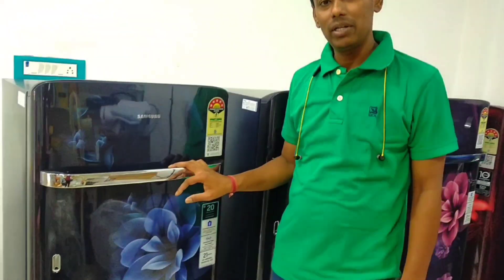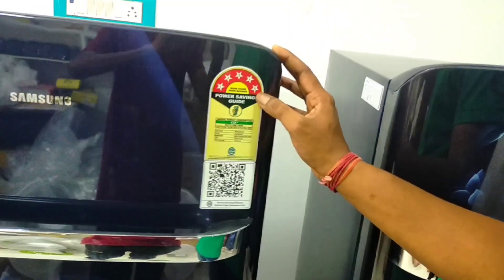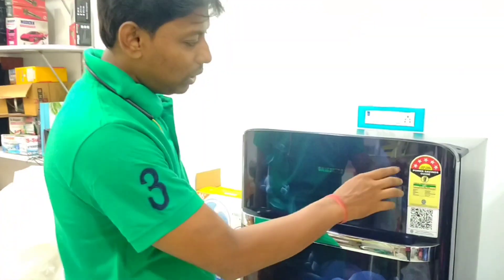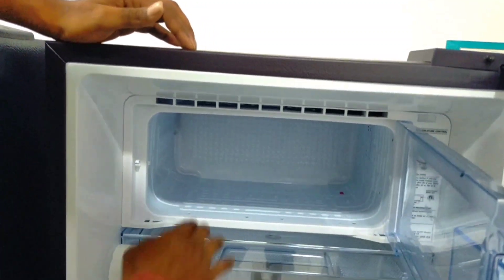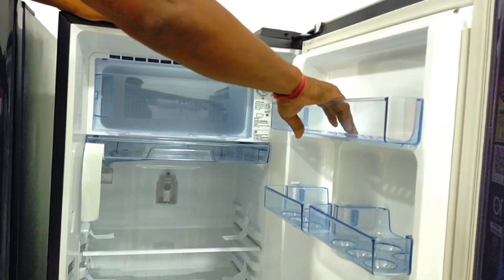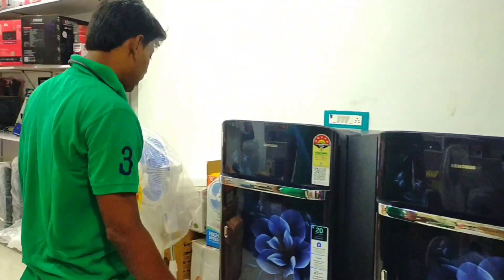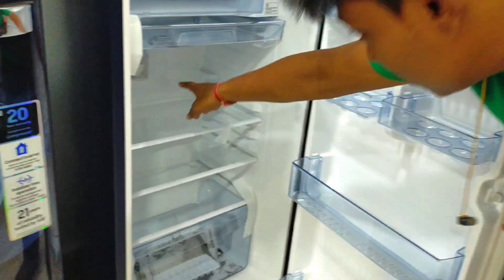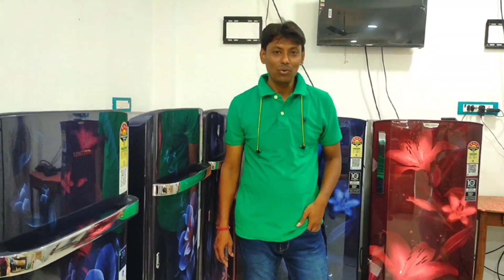SAMSUNG 189 L Direct Cool Single Door 5 Star Refrigerator with Base Drawer with Digital Inverter.